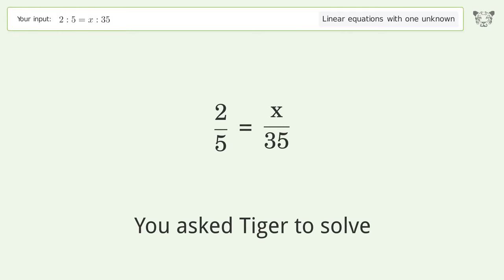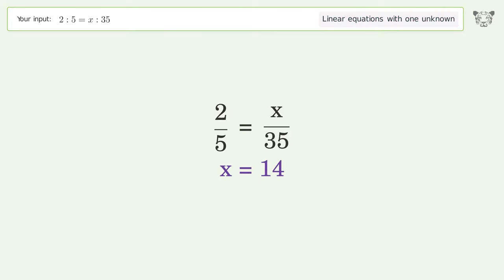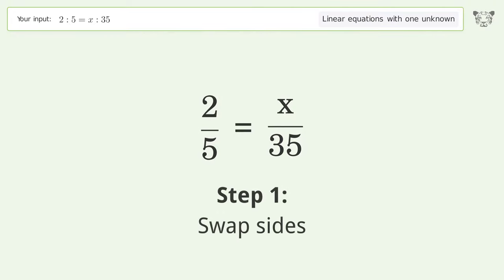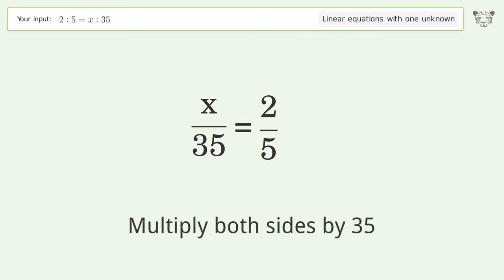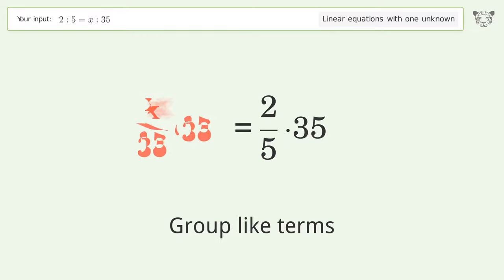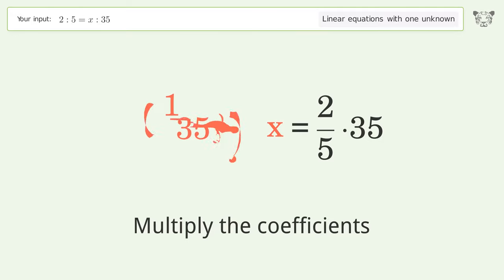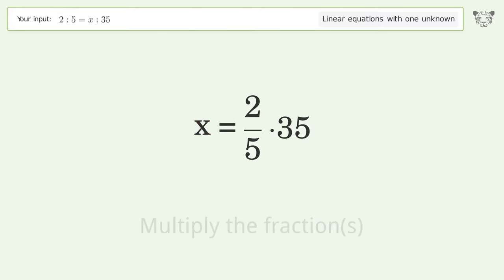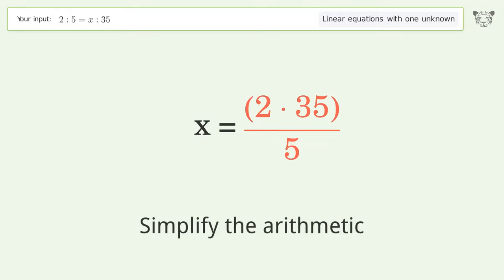Solve 2:5=x:35: Linear Equation Video Solution | Tiger Algebra